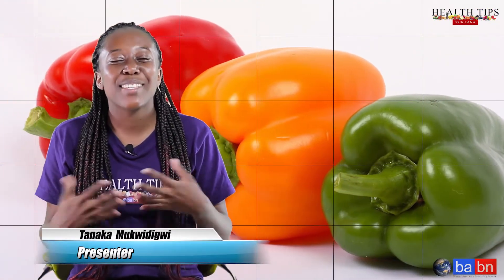Health Tips || Benefits of Bell Pepper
The bell pepper is the fruit of plants in the Grossum cultivar group of the species Capsicum annuum. Cultivars of the plant produce fruits in different colors, including red, yellow, orange, green, white, and purple.